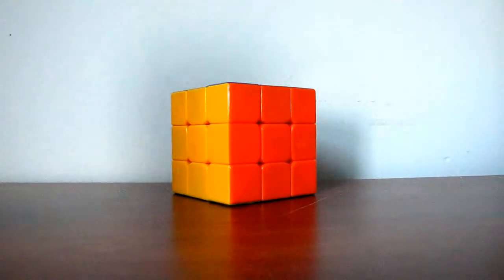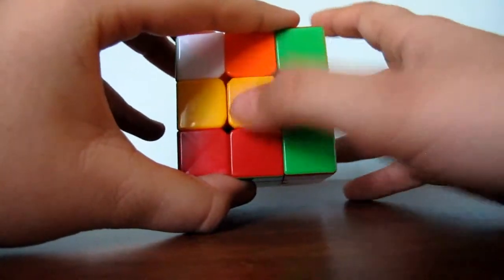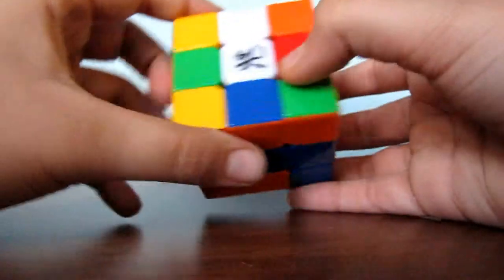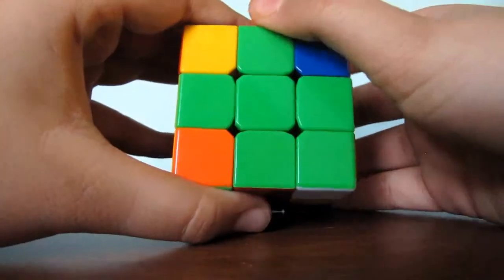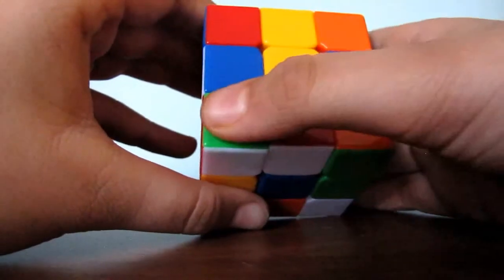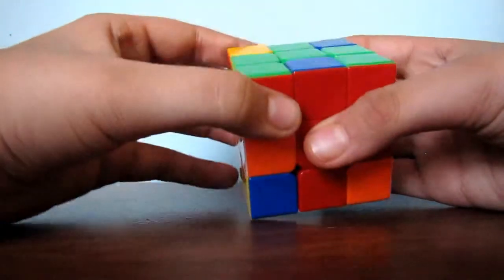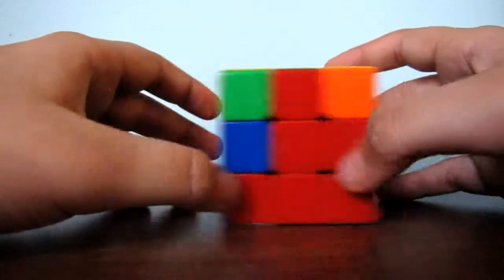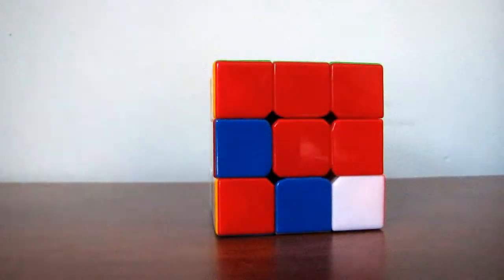How to Solve A Rubiks Cube (1st layer)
hello today I will be showing you how to complete the first layer of a rubiks cube! this video will be 1 part out of 3 parts